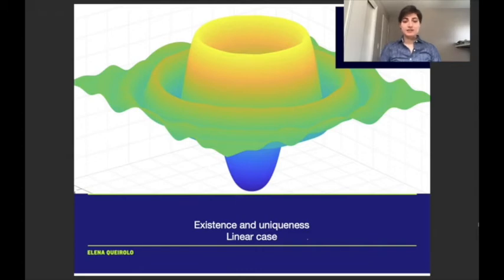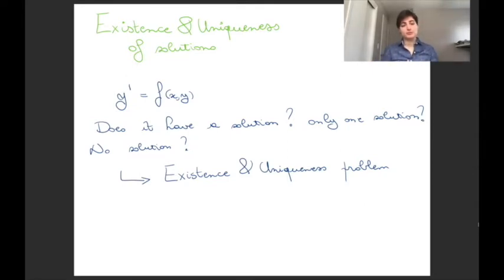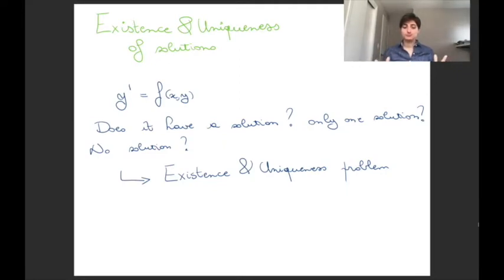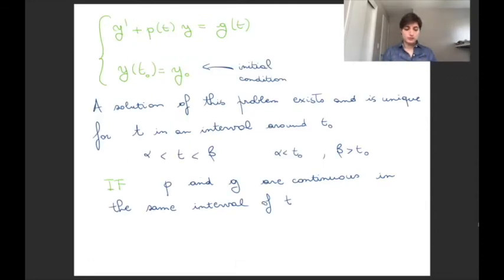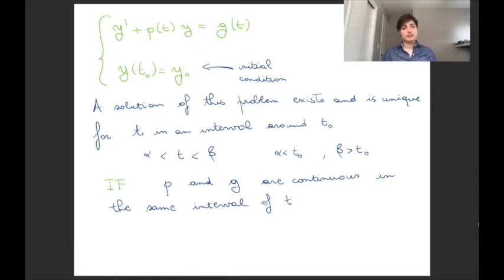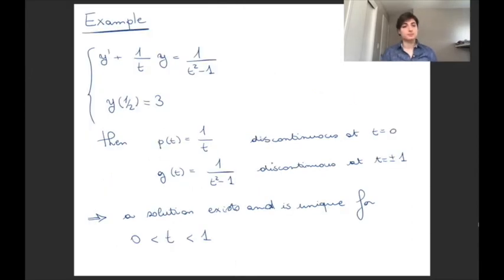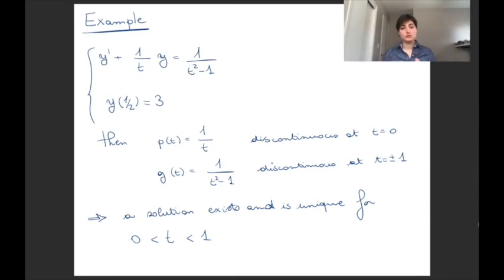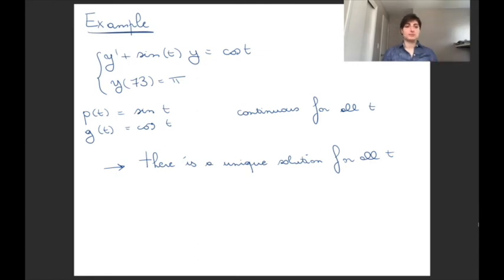W2 Existence and uniqueness linear case